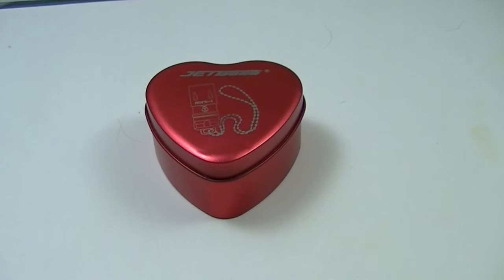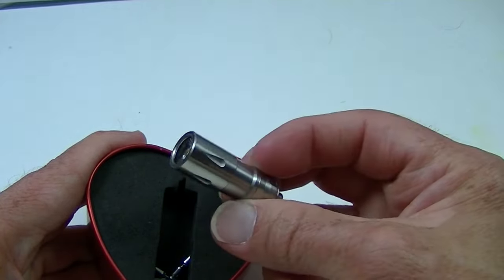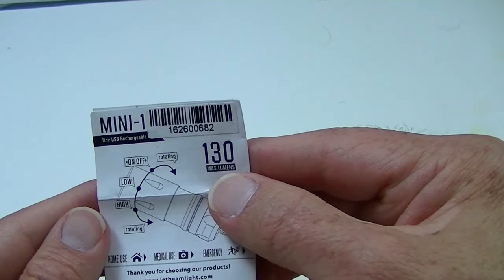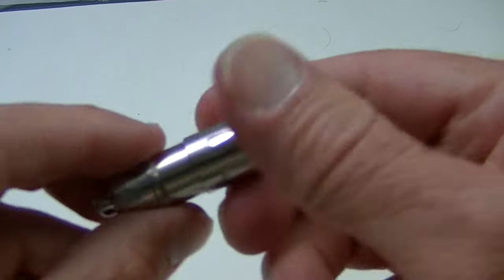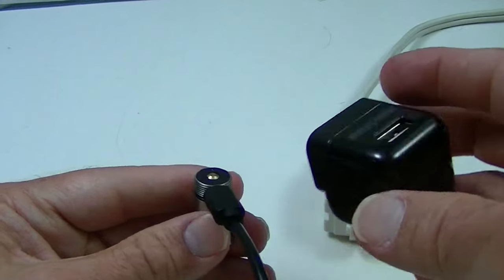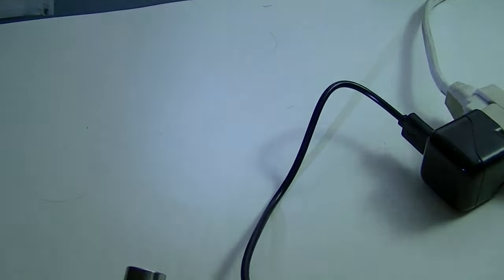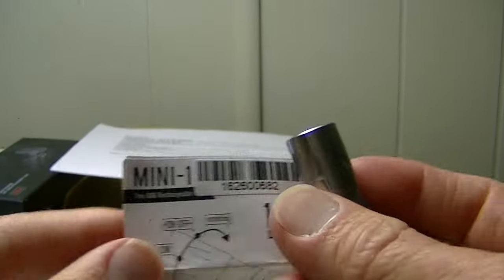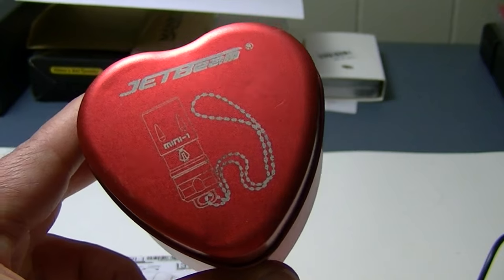Jetbeam Mini-1 Rechargeable Key Chain Flashlight. Cree XP-G2 LED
So, this little guy is a pretty bright accessory for your keychain! The Jetbeam Mini-1 at only 1.5" long is quite powerful as well, offering 130 lumens on high. Beam projection is over 100 ft! It uses 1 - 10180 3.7v rechargeable lithium battery (which is included) and with a built-in USB port, will charger the tiny battery internally using a micro USB cable. The included battery is 70mAh. On high, it runs for about 20-30 mins.